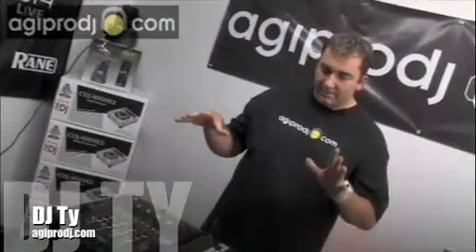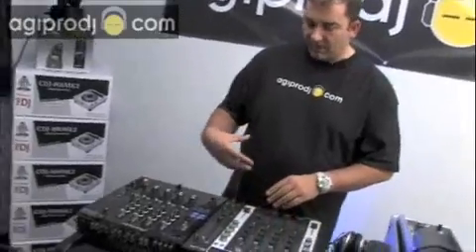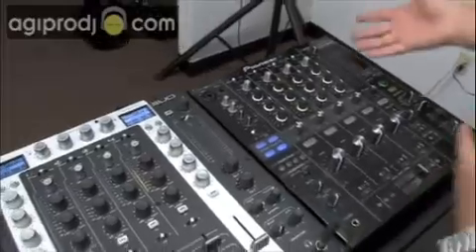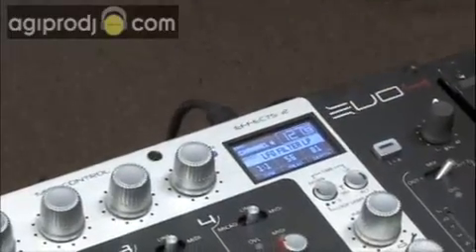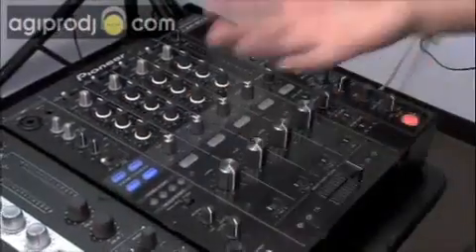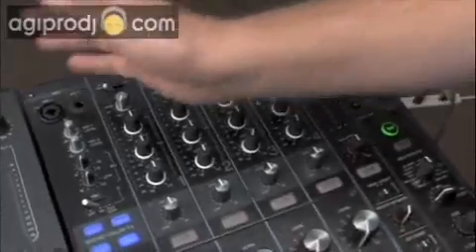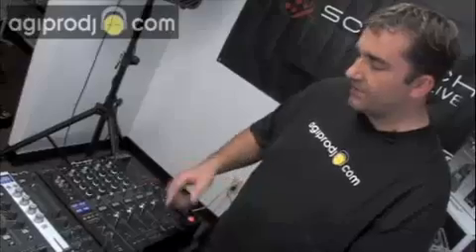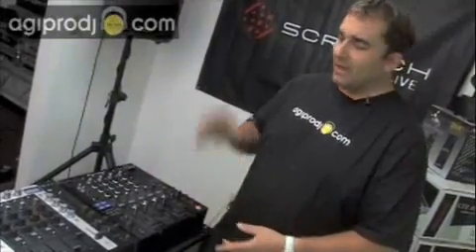Pioneer DJM-800 vs. Ecler EVO4.mp4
Pioneer DJM-800 vs. Ecler EVO4

Equipment used :

CDJ 1000 mk3
EFX 1000
DJM 800
Technics SL 1210 mk2 with Ortofon
NC-S
Korg Kaoss Pad 3
Kaossilator
Sennheiser HD 25
Sony Cyber-Shot DSC-W 170